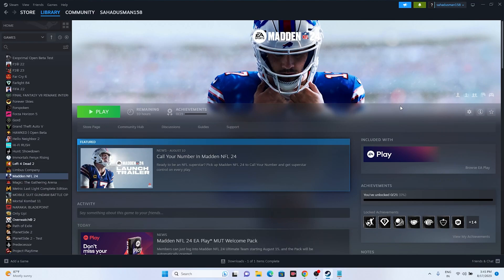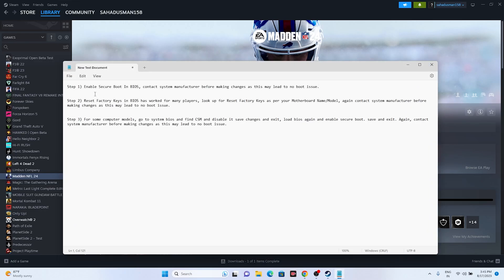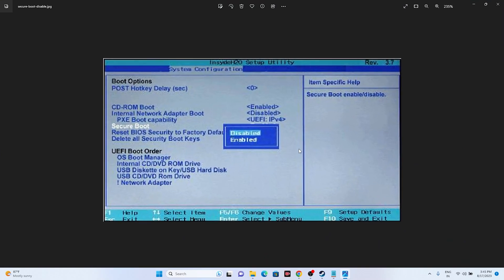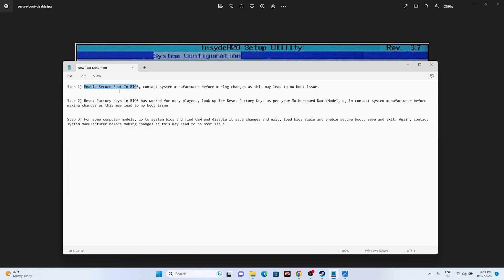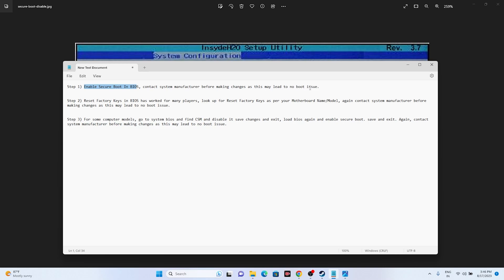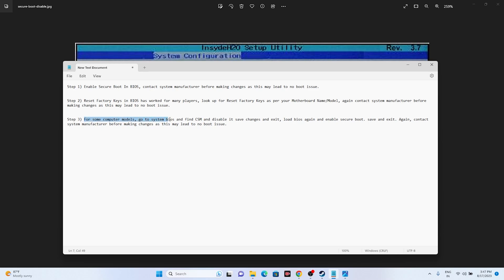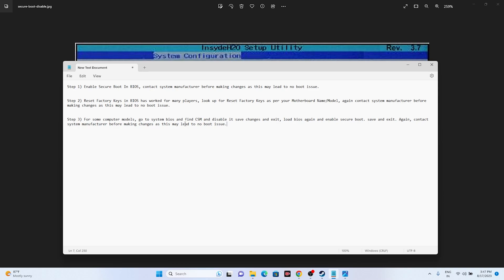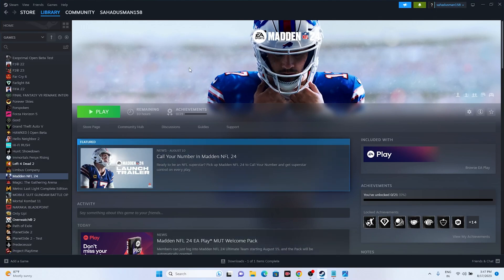How to Fix Madden NFL 24 Error Secure Boot Is Not Enabled On PC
In this video, We will show you How to Fix Madden NFL 24 Error Secure Boot Is Not Enabled On PC.

CHAPTERS IN THIS VIDEO :
0:25-Enable Secure Boot In BIOS, contact system manufacturer before making changes as this may lead to no boot issue.
1:26-Reset Factory Keys in BIOS has worked for many players, look up for Reset Factory Keys as per your Motherboard Name/Model, again contact system manufacturer before making changes as this may lead to no boot issue.
2:07-For some computer models, go to system bios and find CSM and disable it save changes and exit, load bios again and enable secure boot. save and exit. Again, contact system manufacturer before making changes as this may lead to no boot issue.

THIS VIDEO ALSO ANSWER FOLLOWING QUESTION :
How to Fix Secure Boot Is Not Enabled/On Error Madden NFL 24 Game on Windows 11/10 PC